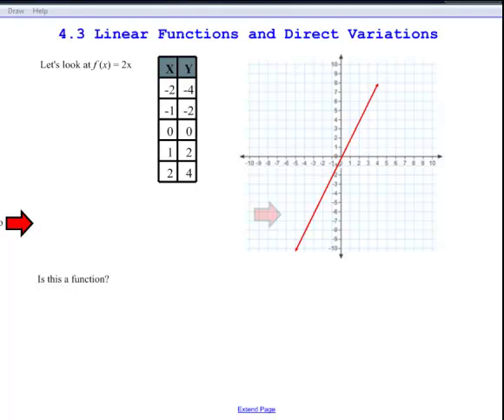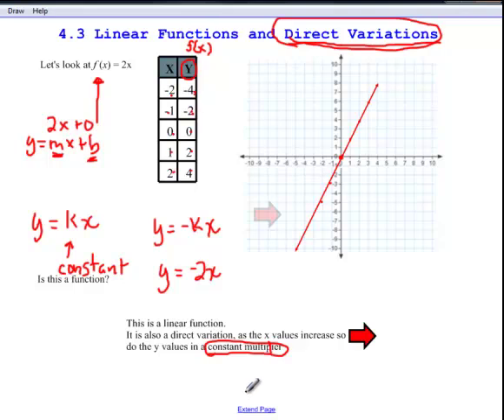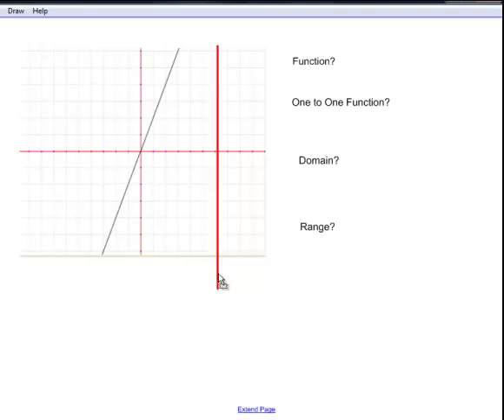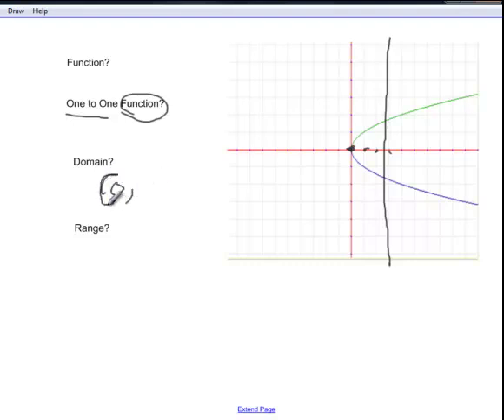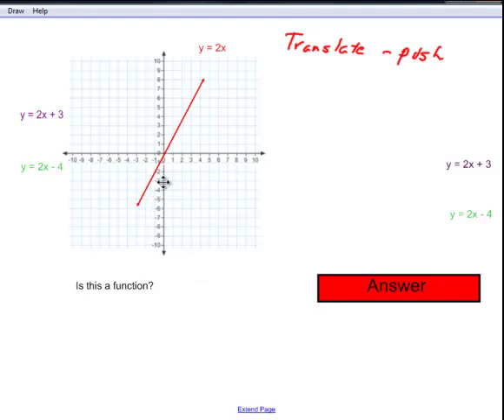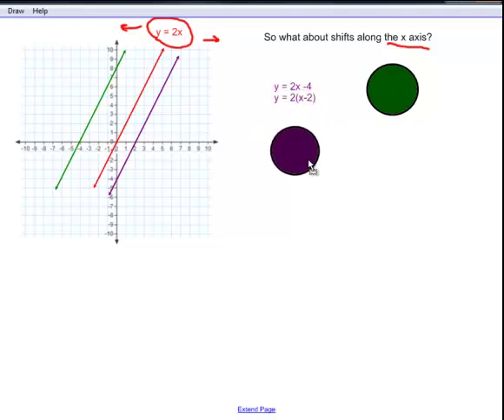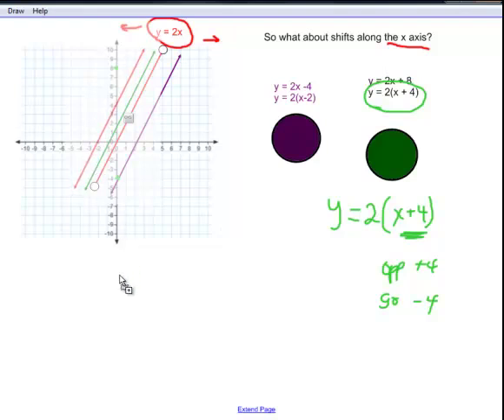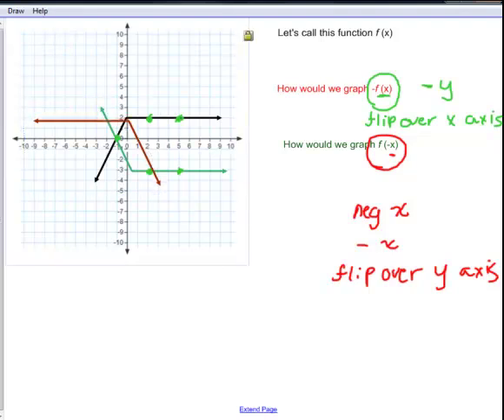Lesson 4 3